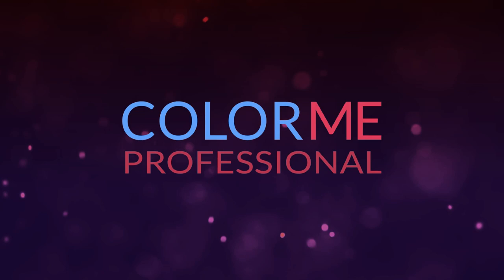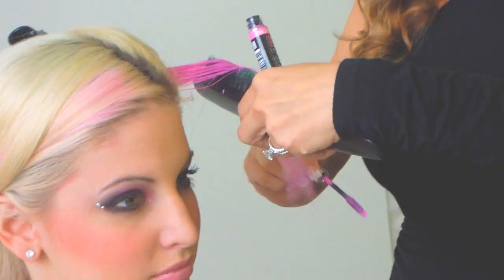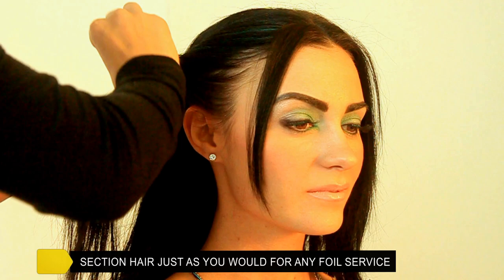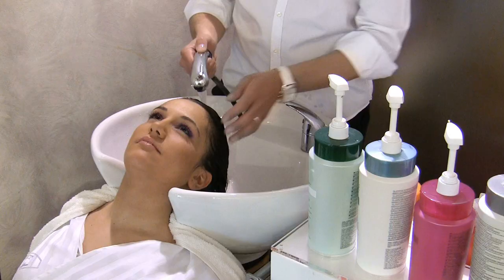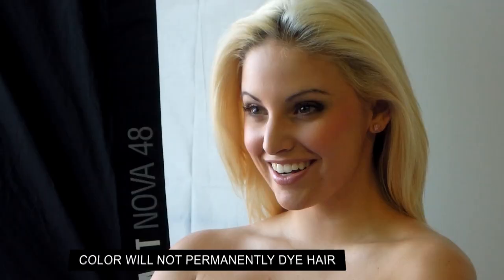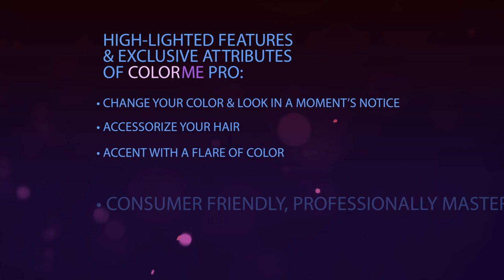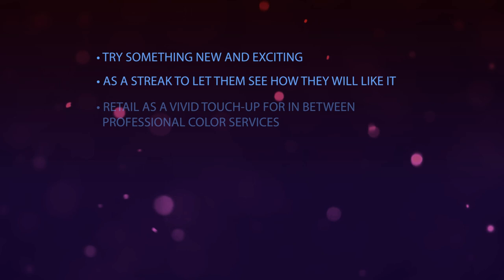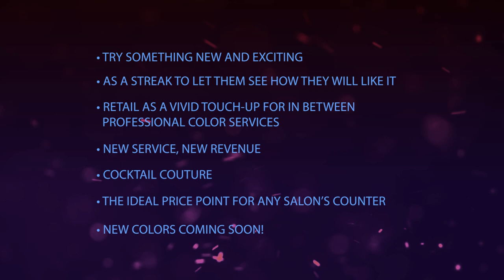Colorme Professional Temporary Hair color photographed by Stewart Smith featuring Ashley Alexiss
shot all the stills for Colorme Pro.

ColorMe allows you to instantly add vibrant color to hair that can be washed away with a simple shampoo!
Greyfree is the "perfect color for in between hair colors" which allows you to touch-up regrowth without interfering with permanent color treatments.
We are the manufacturer of this product and do not sell directly to the public. Please contact your salon or beauty product distributor if you would like to place an order.

Products: ColorMe Pro & Greyfree Instant Touch-Up

Models:
Ashley Alexiss
Lindsey Obrien
Cerissa Libby
Jessica Cunningham